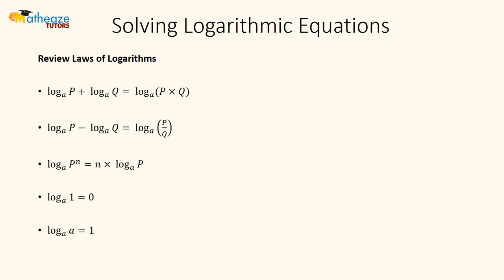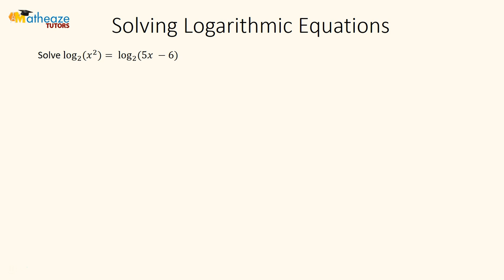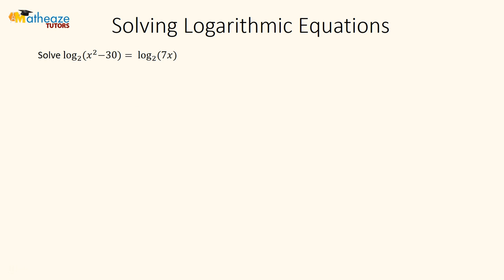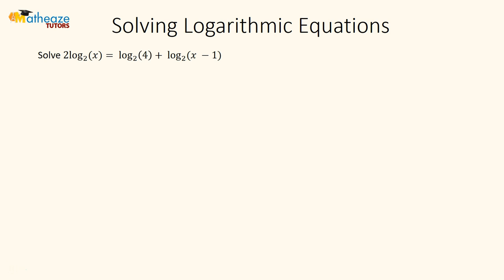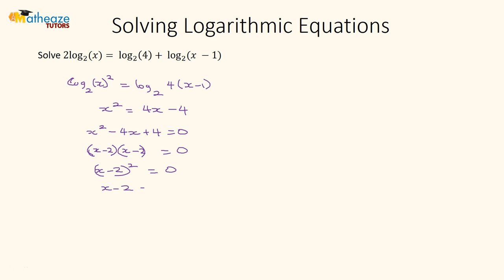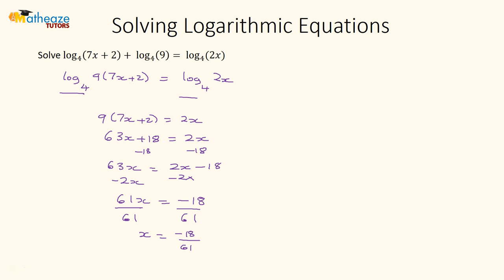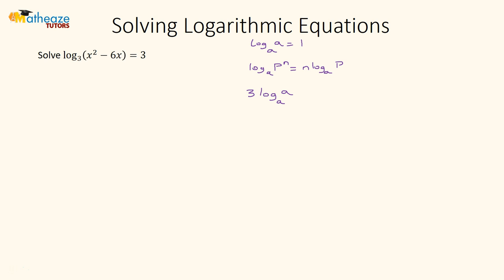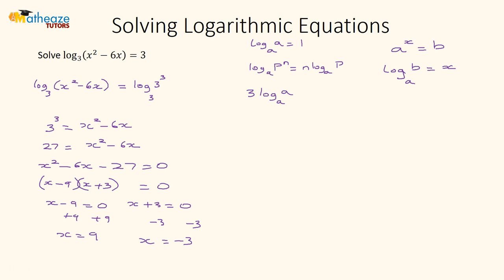Solving Logarithmic Equations